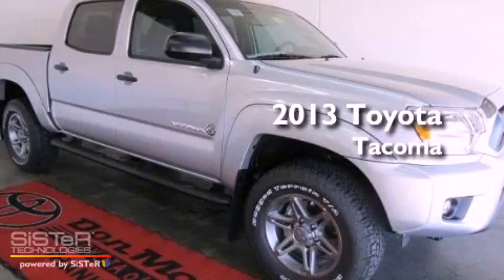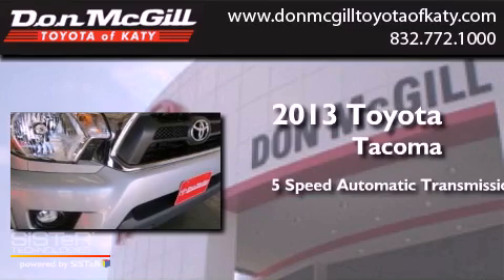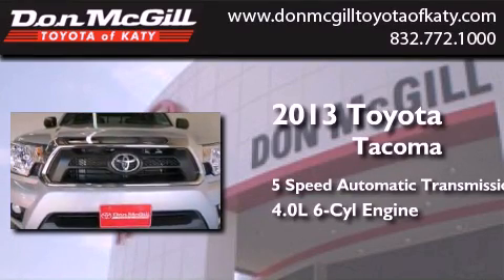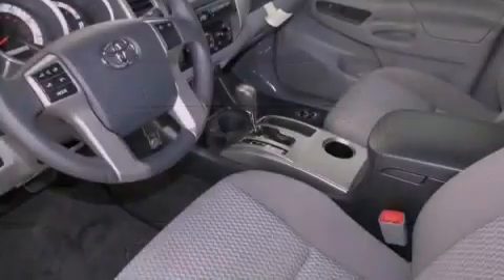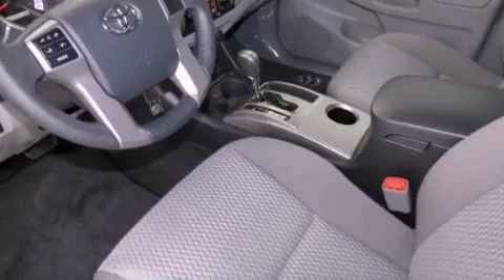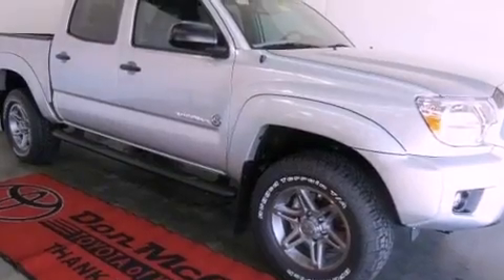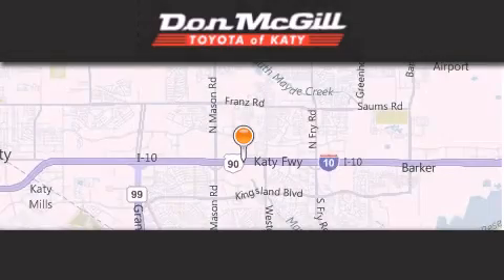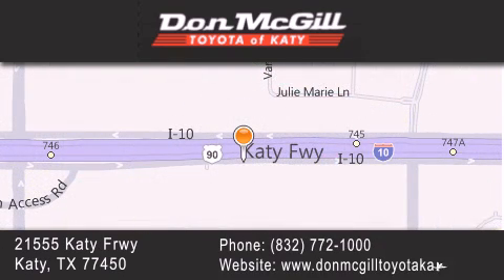2013 Toyota Tacoma Katy Texas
Year : 2013
 Make :
 Model :
 Engine : Gas V6 4.0L/241
 Trans . : Automatic
 Exterior : Silver Streak Metallic

 Interior : Stone
 Stock : 037080

 2013 Katy Texas